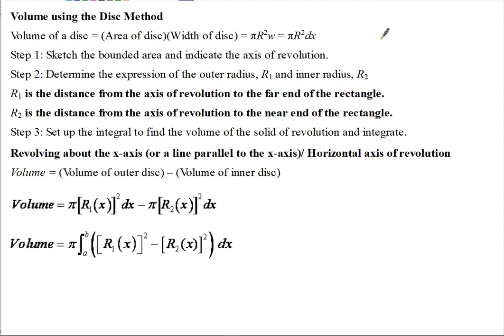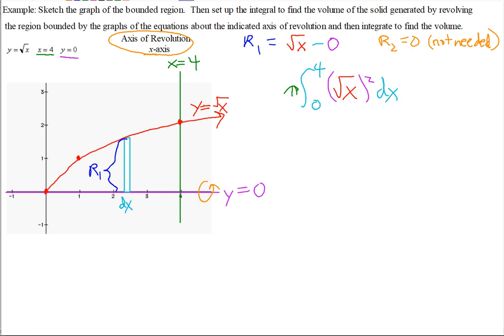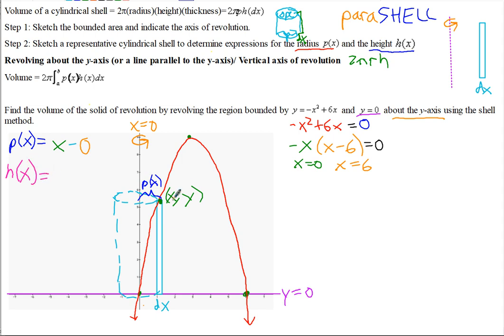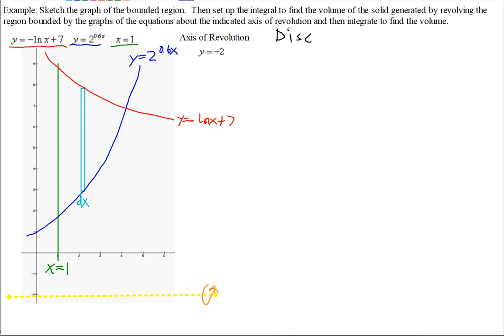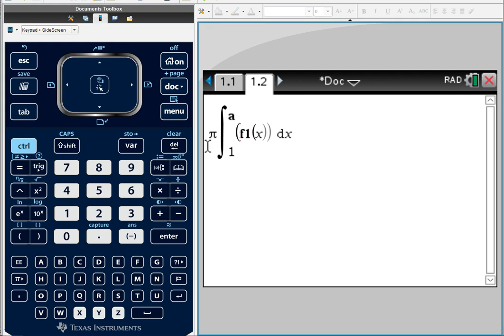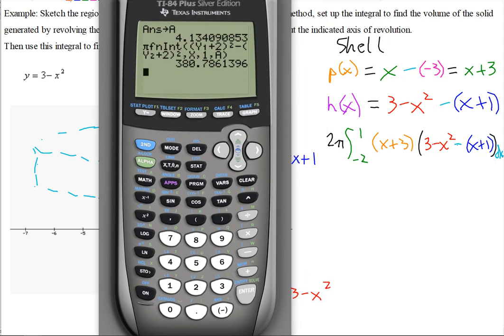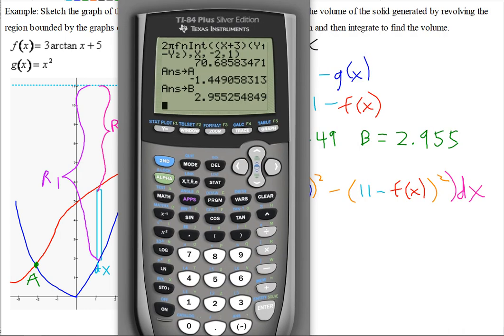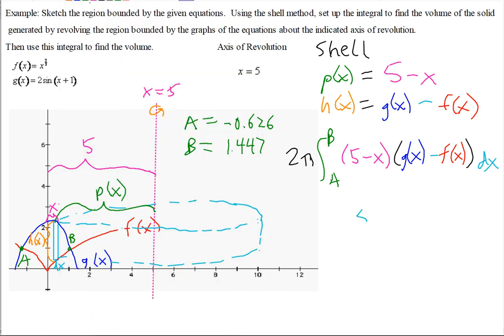AP Calculus BC Notes Volume Using The Disc Method and The Shell Method